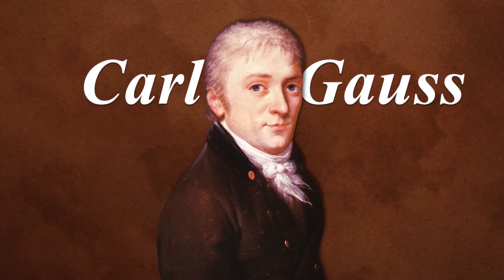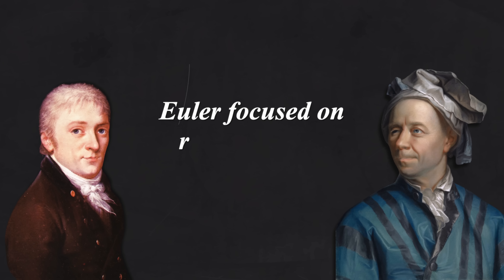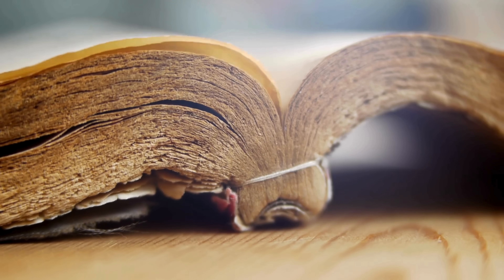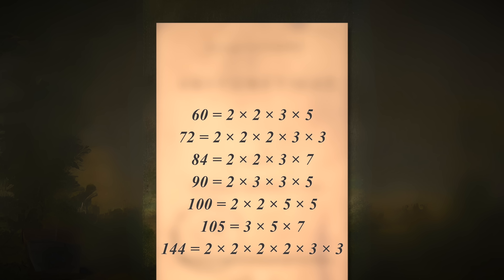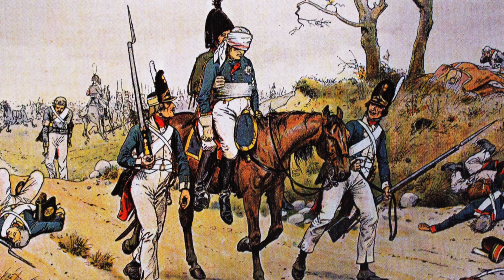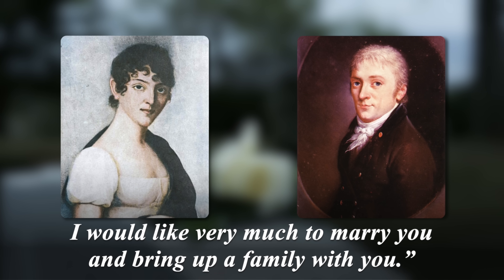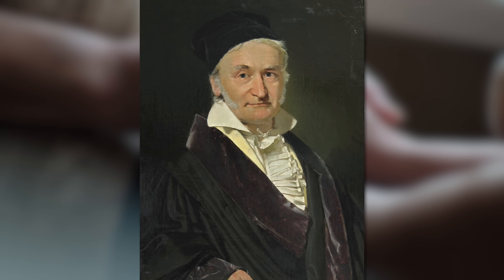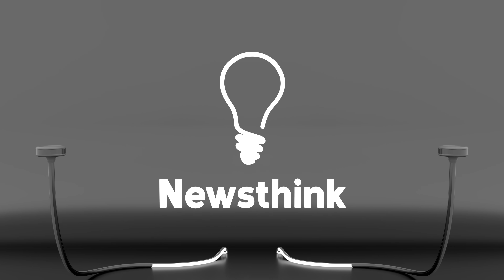The Greatest Mathematician Who Ever Lived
Carl Gauss was a child prodigy who reinvented mathematics.

Chapters
00:00 The Most Mathematical Child Who Ever Lived
0:43 Carl's Early Education and Genius Revealed
1:36 Self-Taught Scholar
2:53 The Revolutionary Discovery of Non-Euclidean Geometry
4:06 The Duke’s Patronage and Academic Success
5:04 Solving the Mystery of His Birthday
6:19 Revolutionary Impact of Disquisitiones Arithmeticae (Arithmetical Investigations)
7:12 Gauss Predicts Planet Ceres
7:58 Gauss Falls in Love
9:08 The Duke's Dies and Gauss' New Path
11:04 Finding Love Again
11:54 Mapping the Kingdom of Hanover
13:23 The Earth's Magnetism
14:21 Carl Gauss’s Legacy
15:05 Today’s Sponsor: Brilliant